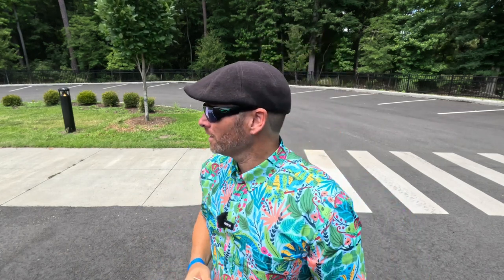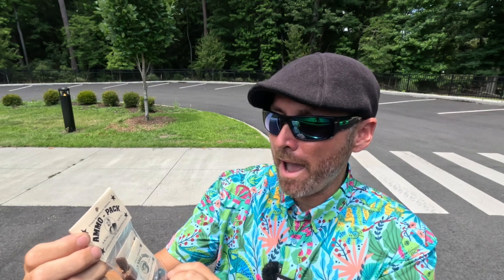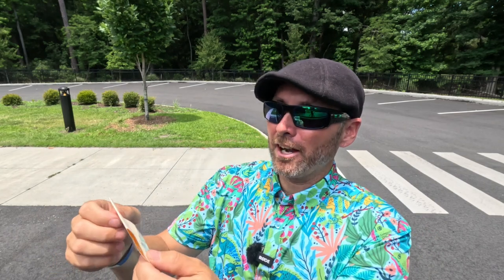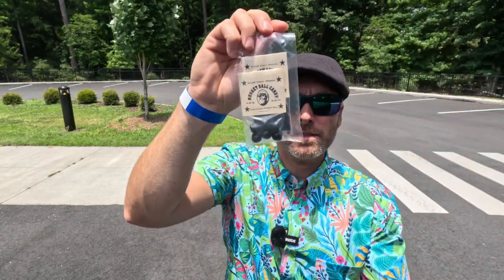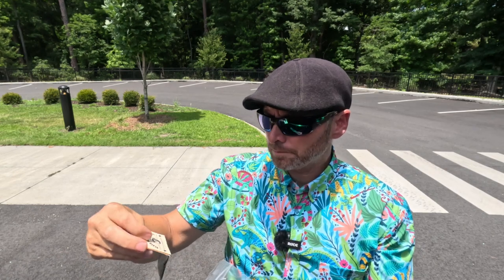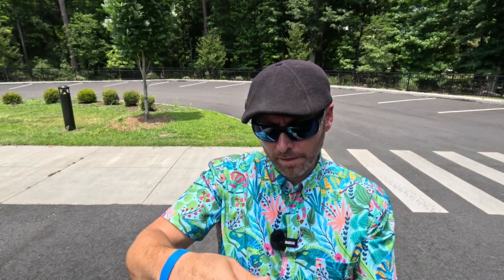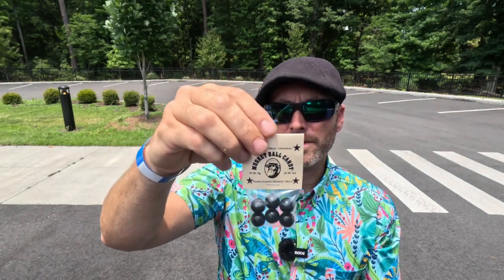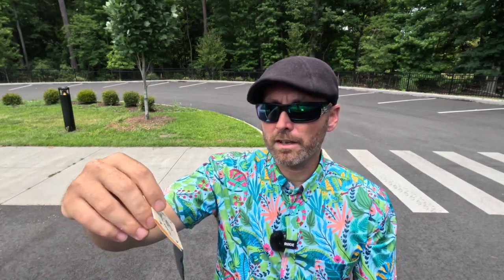Unboxing Weird Candy Souvenirs: Ammo Pack Review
Join us on a bizarre journey as we unbox some truly strange candy souvenirs in this entertaining "Ammo Pack Review" video! From cartridge candy to musketball candy and black powder candy, we explore the unique flavors and textures of these unusual treats.